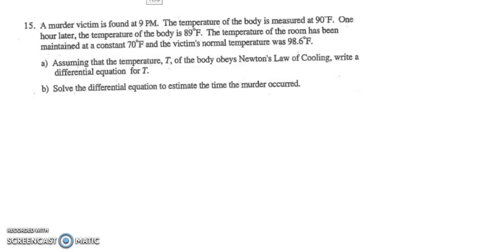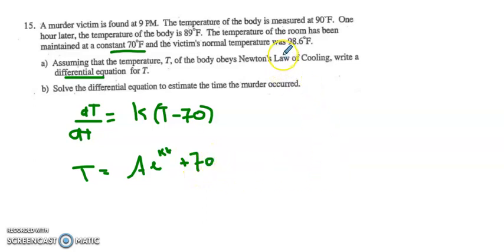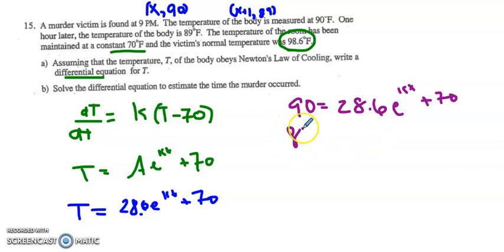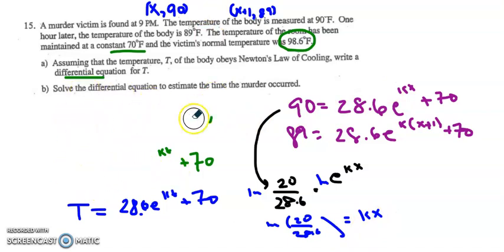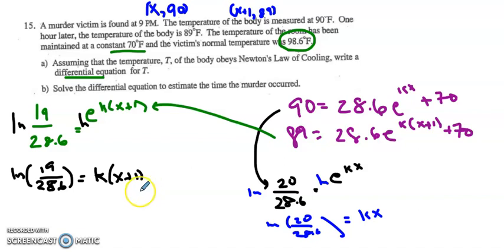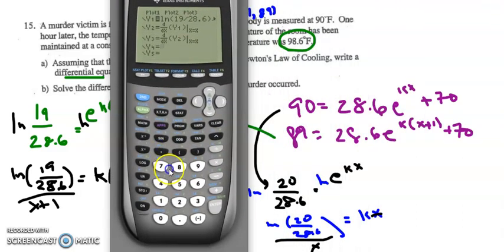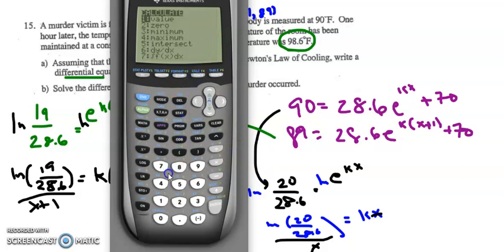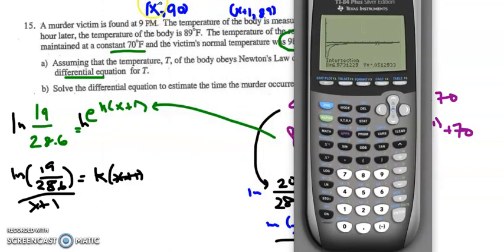Unit 7 Review FR #15 TI 84